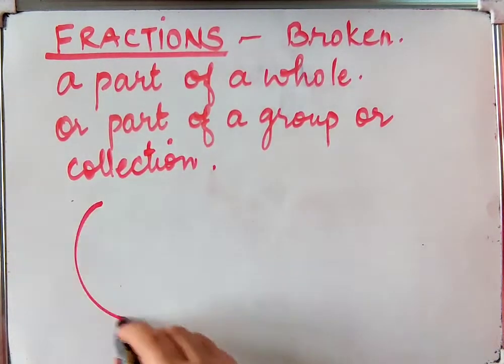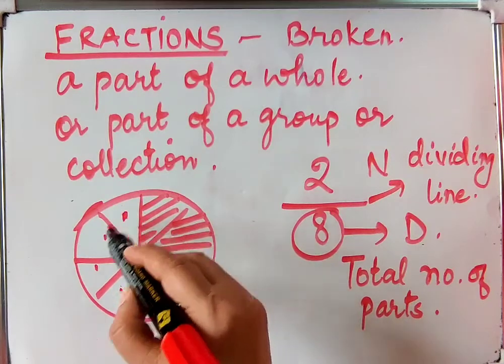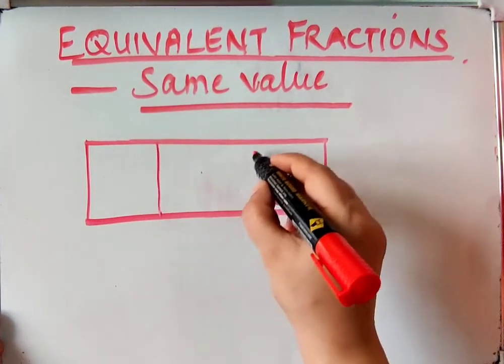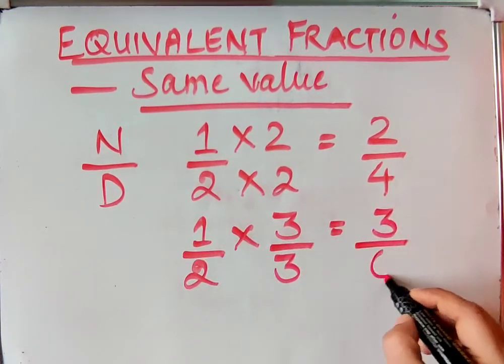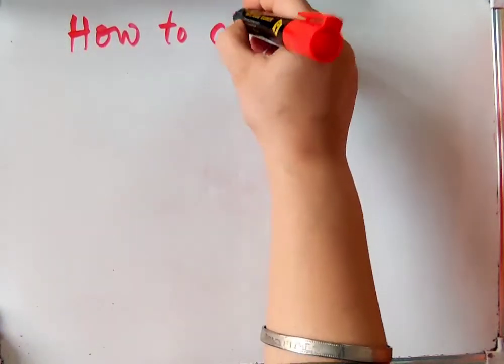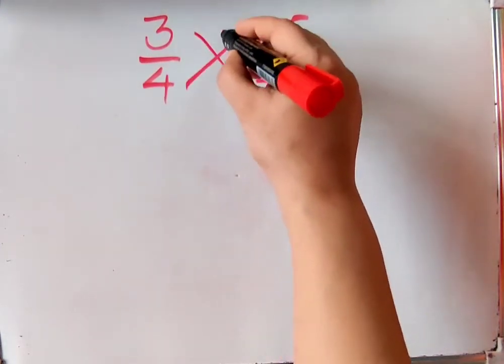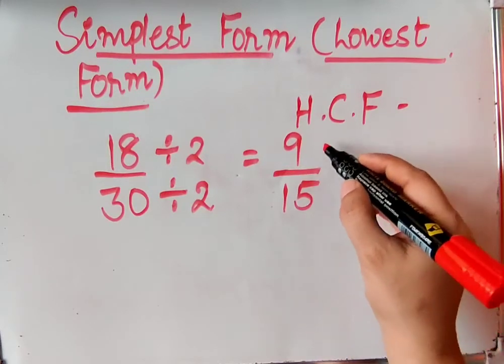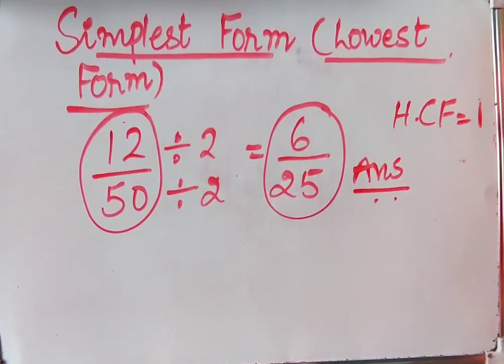Fractions introduction ..grade 5